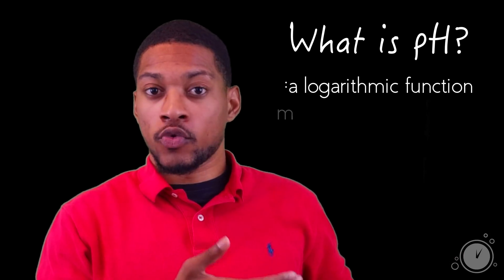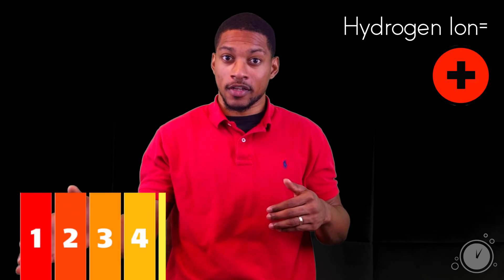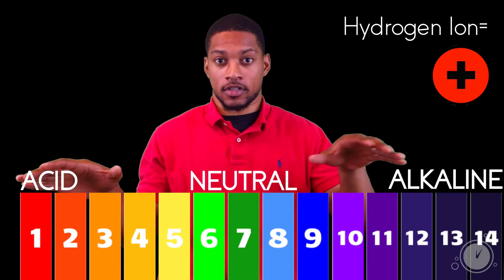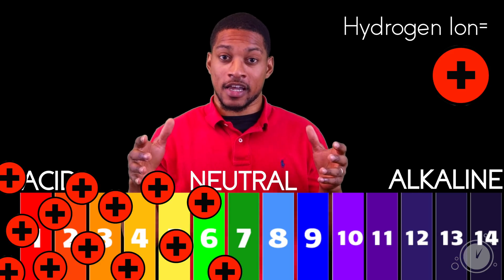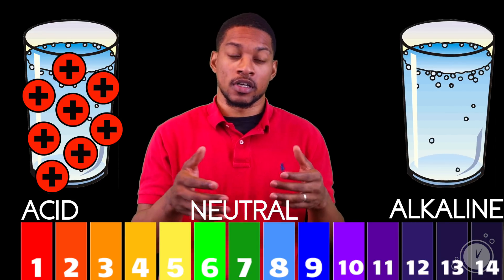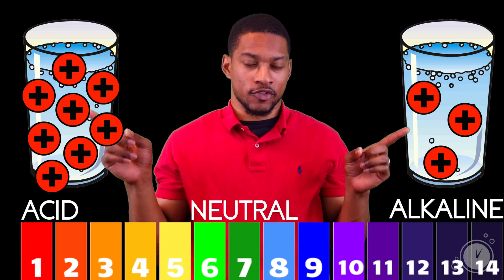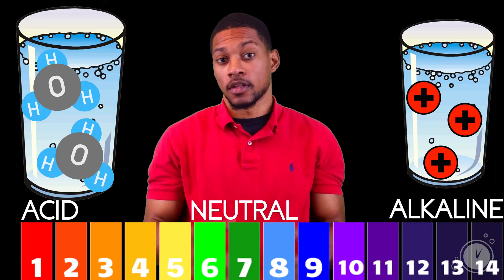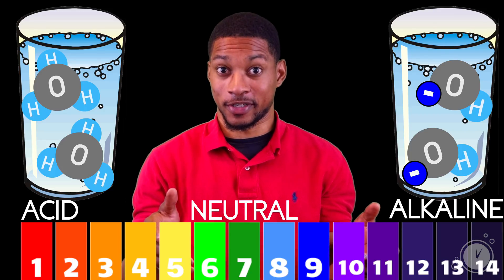Alkaline Water: Don't be pHooled - Misconceptions - Ep. 7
With alkaline water becoming more and more popular, and many people buying pH drops to test their water, it is important that we learn just what exactly pH really is! And here's a hint...it's more than pretty colors!